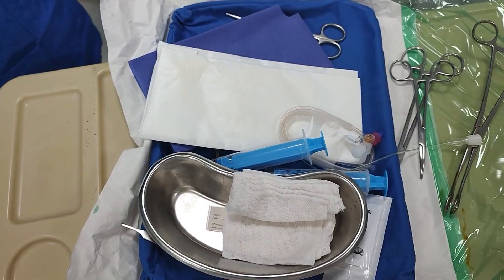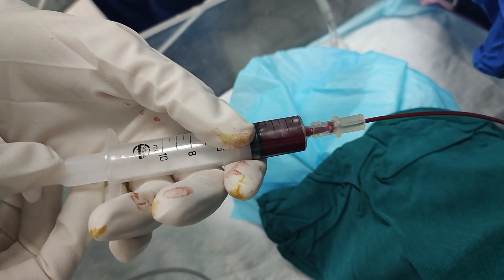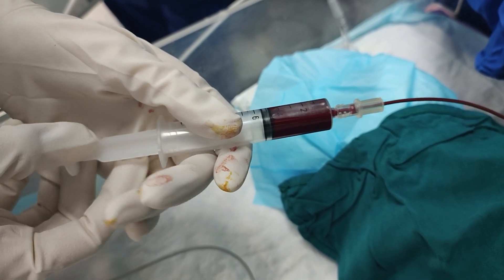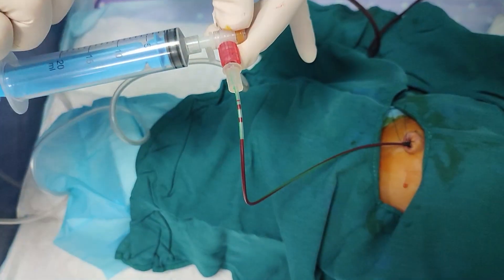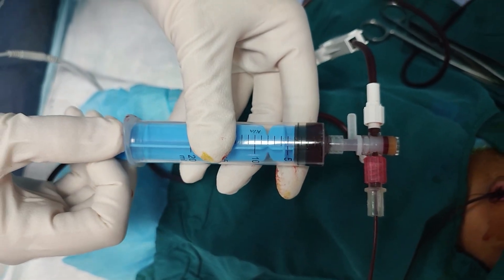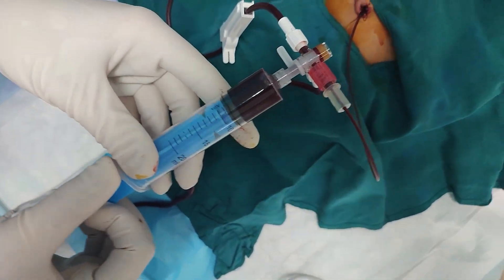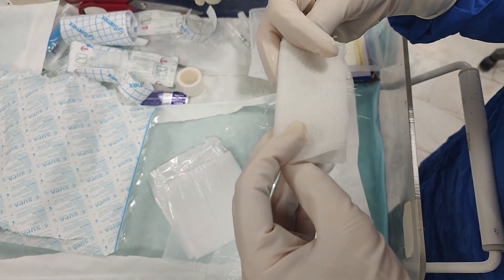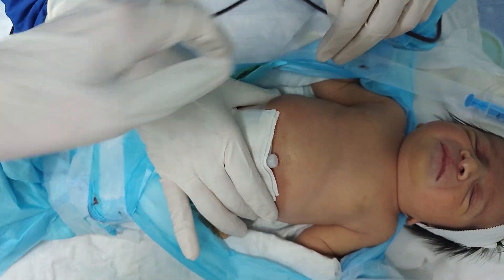🏥 How Doctors Treat Dangerous Jaundice in Newborns | Exchange Transfusion Tutorial🩸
In this video, we explore the critical procedure of an exchange transfusion in a fragile nicu baby.  Understanding the nuances of neonatal care is vital, particularly for preemie and premature infants requiring specialized attention. Witness how this life-saving transfusion supports babies in the newborn intensive care unit.